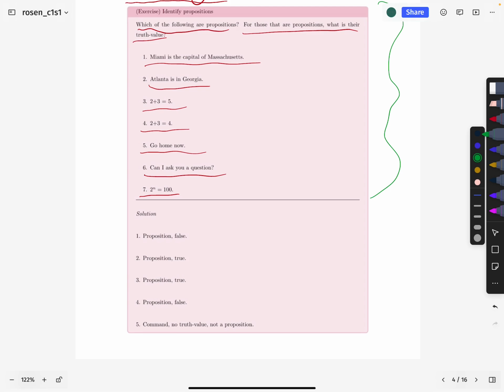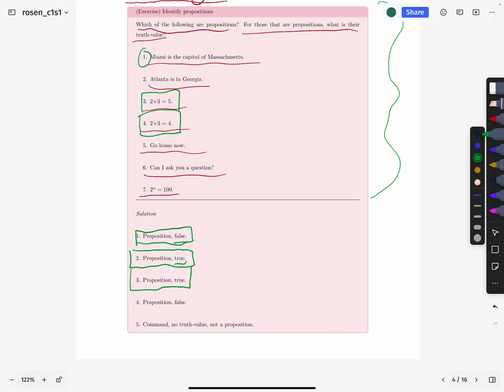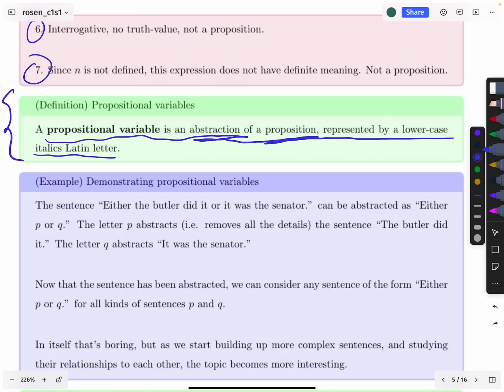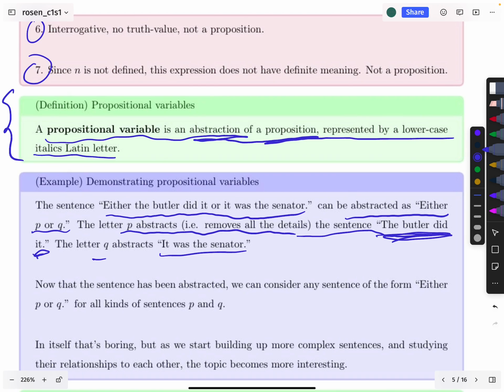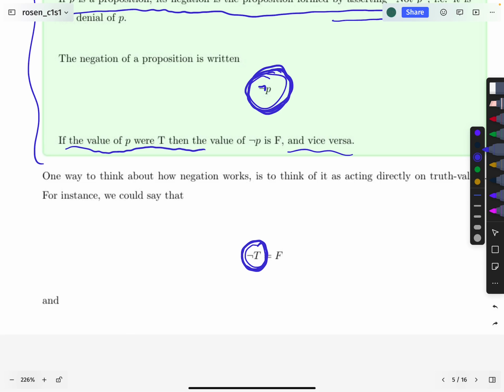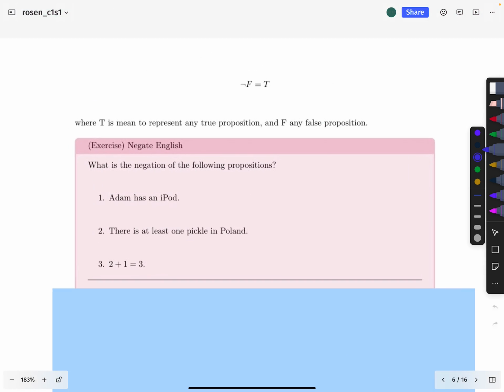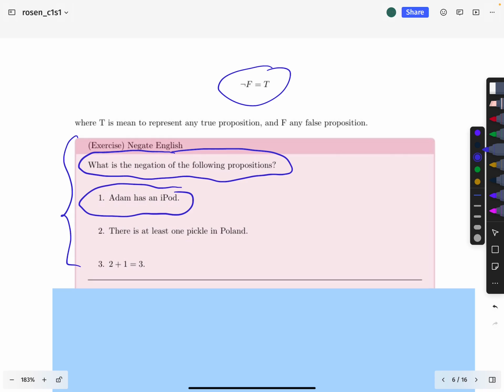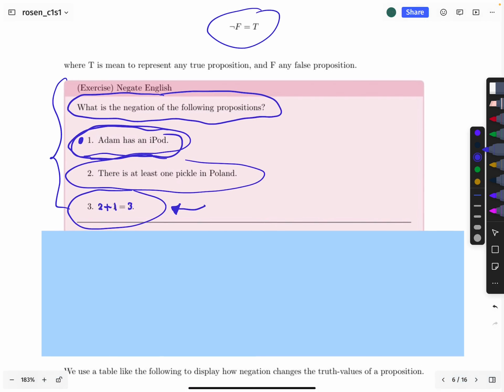Discrete Math - 0002 - C1S1 Propositional Variables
Propositional variables abstract propositions.